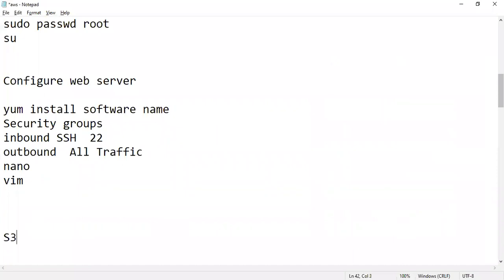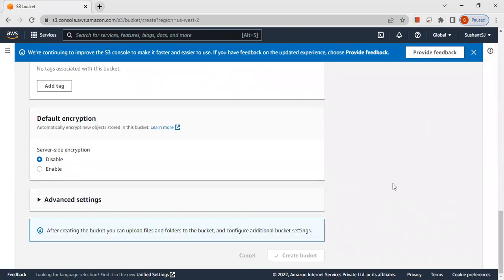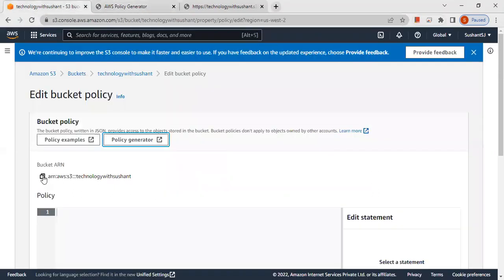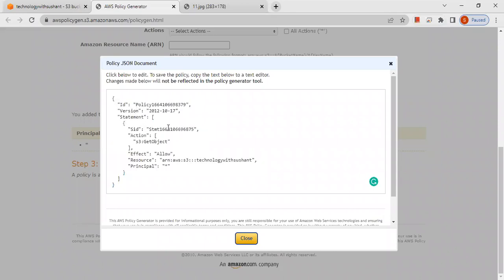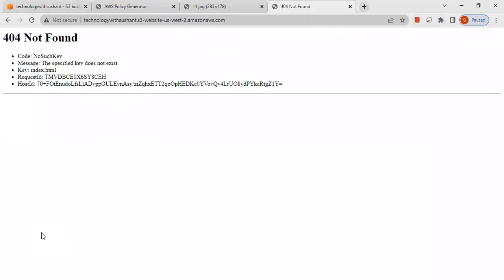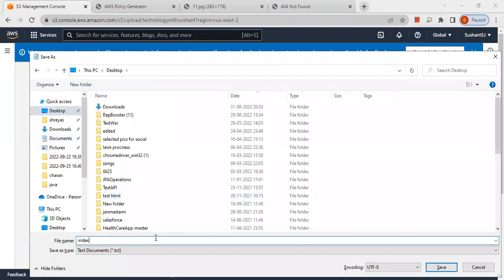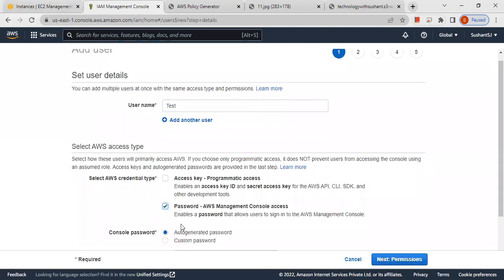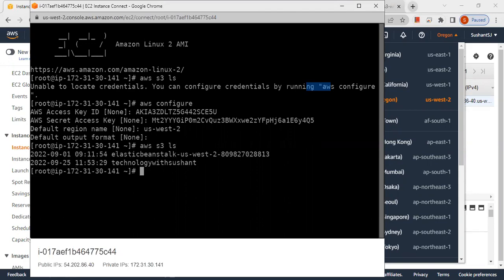S3 Simple Storage Service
Create Bucket.
Upload Data in Bucket.
Access Data.
Versioning in S3.
Static website hosting.
Access S3 with EC2